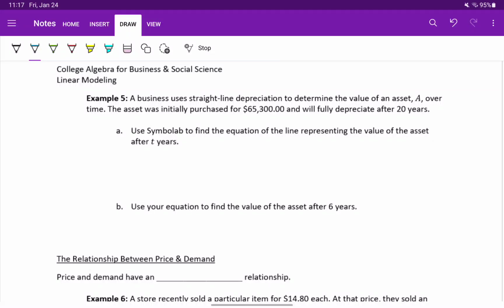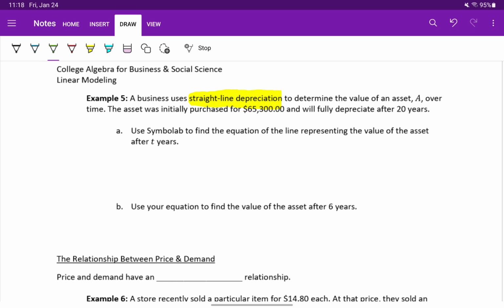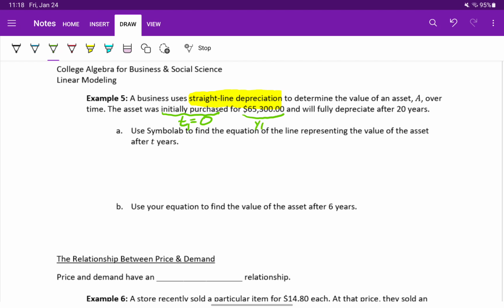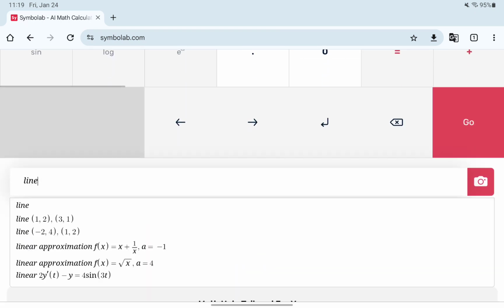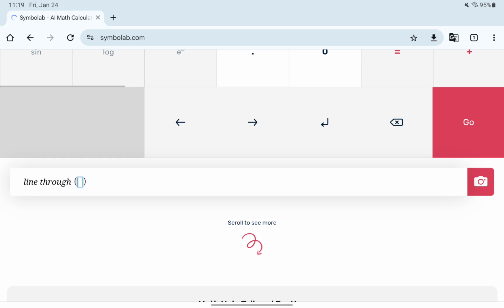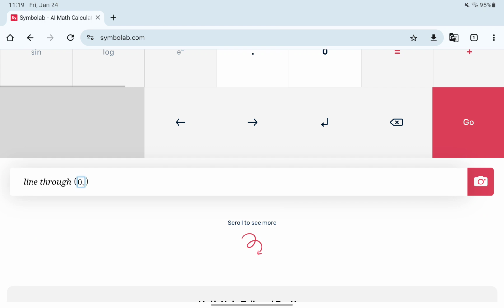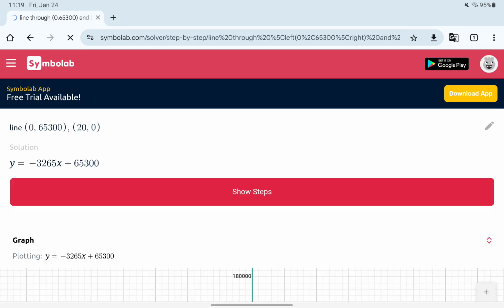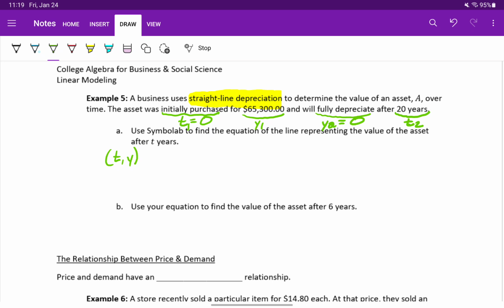Finding the Variable Component of a Linear Model (Example 5)